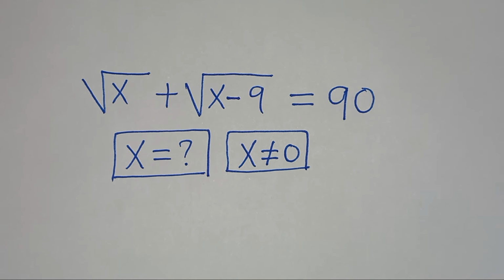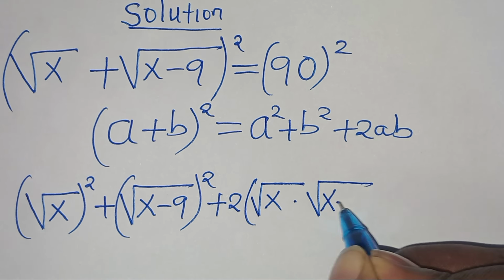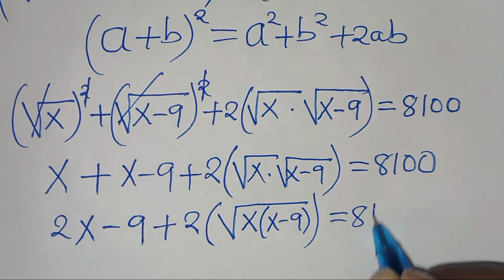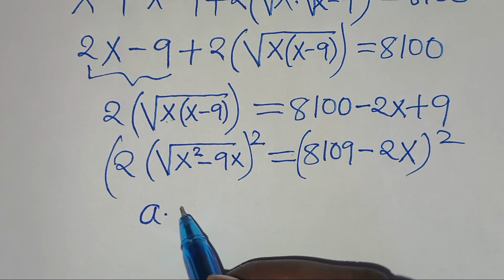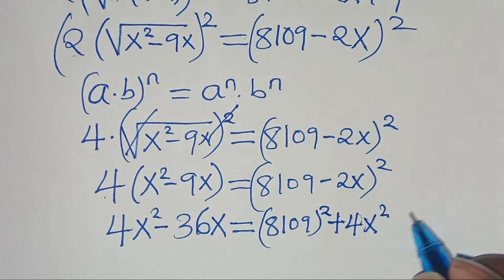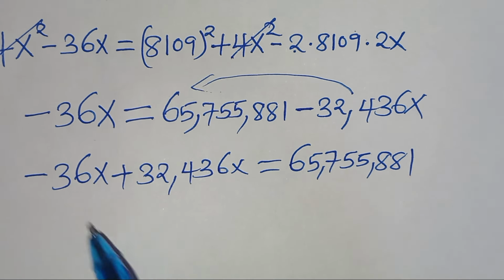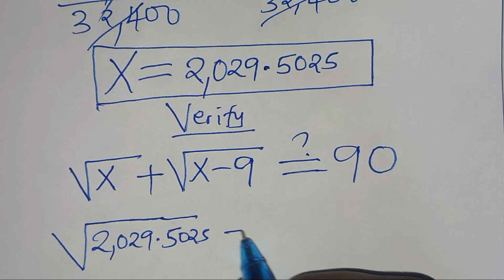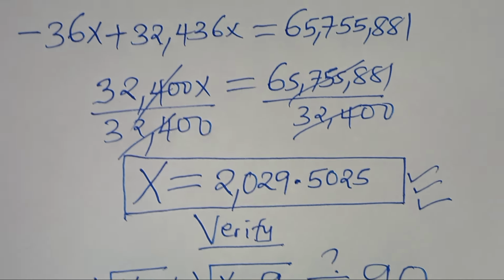Germany | Can you solve this?| Math Olympiad